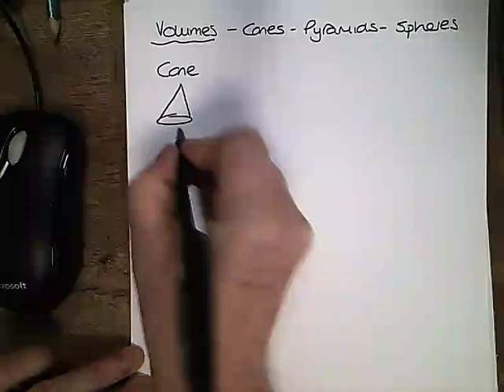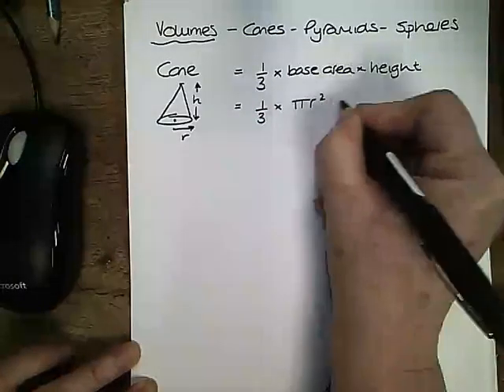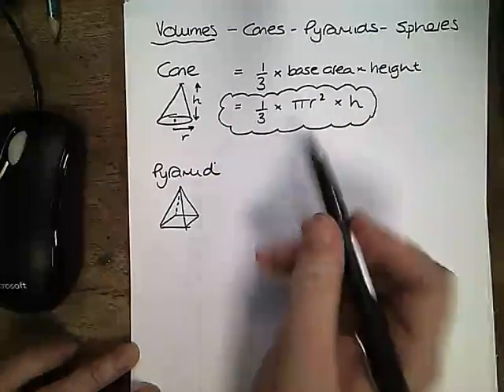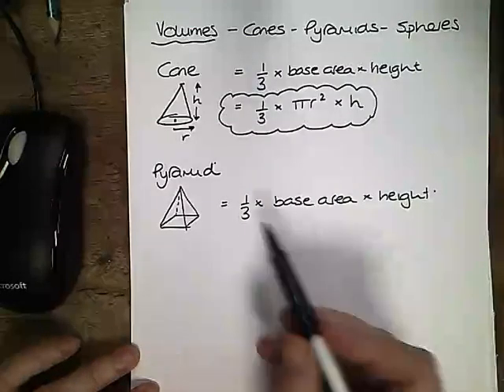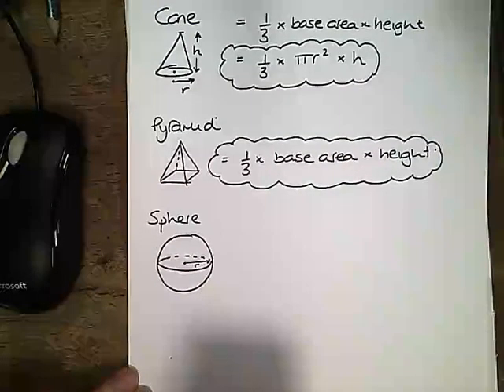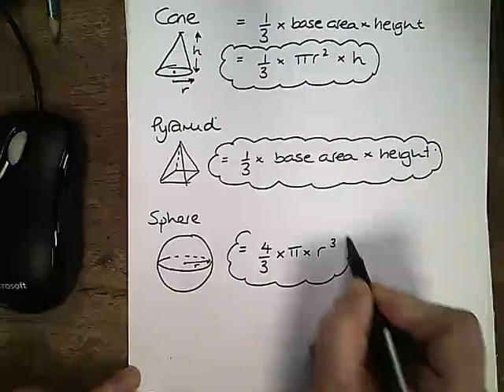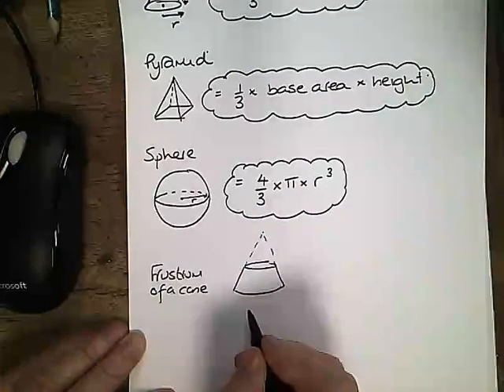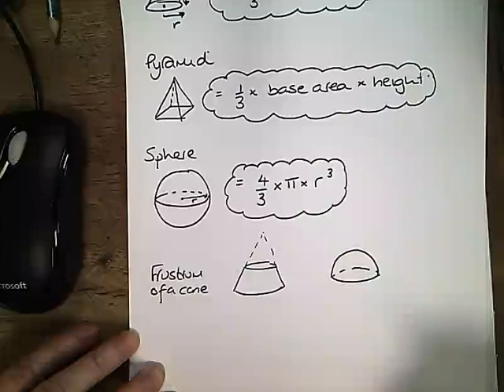Volume Cones Pyramids and Spheres